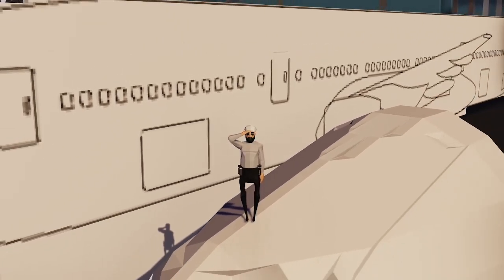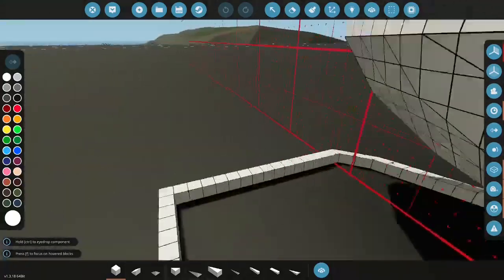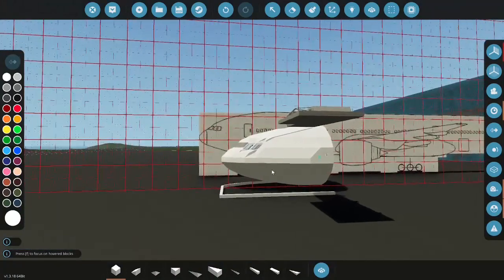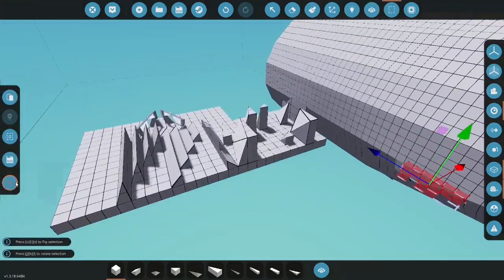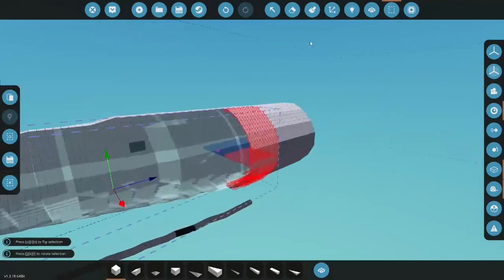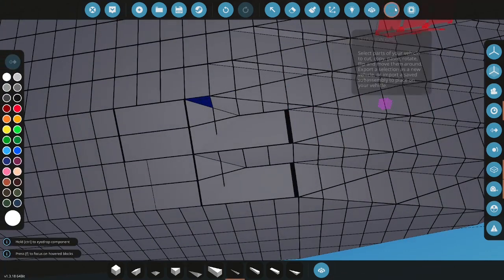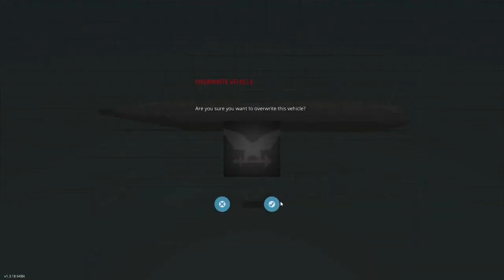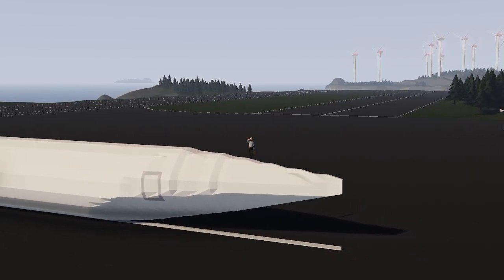Rebuilding the Fuselage part 2!!! - Stormworks 777 200 ER build series! (#10)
In todays video we are going to redo the back fuselage on our Boeing 777 200 er that we are building with Mr Orca in Stormworks.

Go check out Episode 7 on Mr Orcas channel

Want to support me? Here is my no tier patron

Stormworks